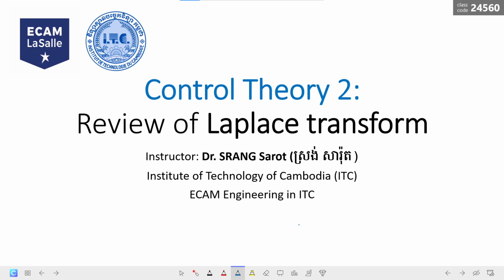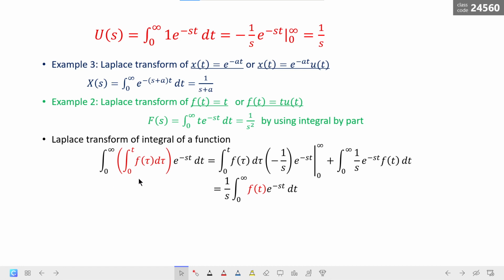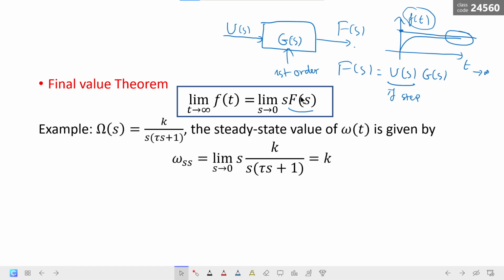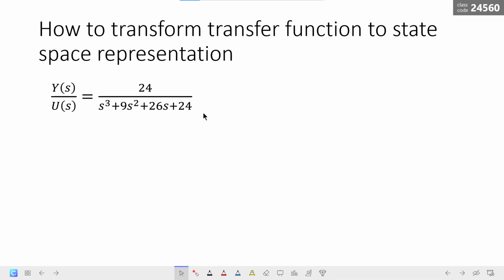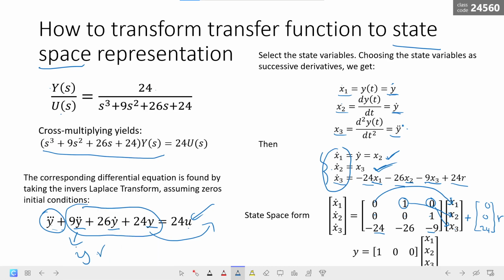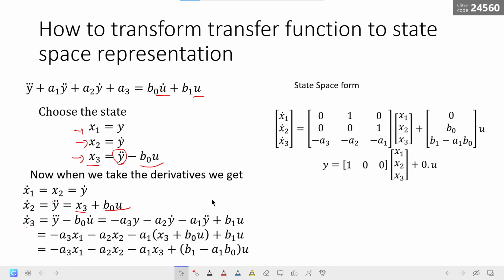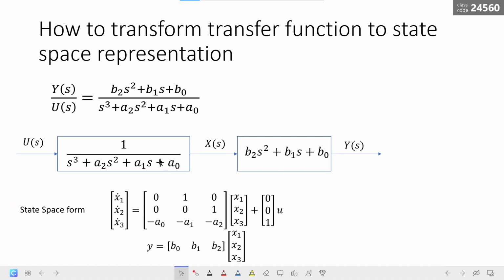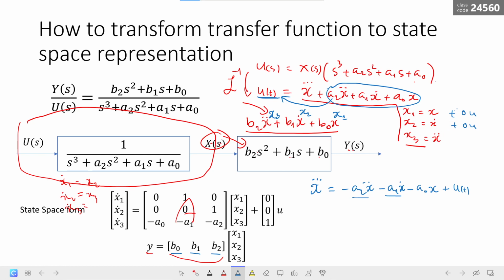1-1-Review Laplace transform